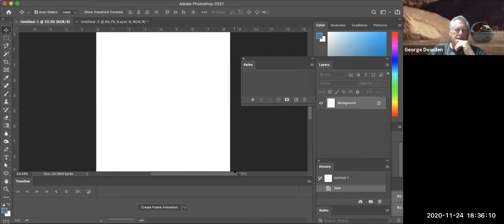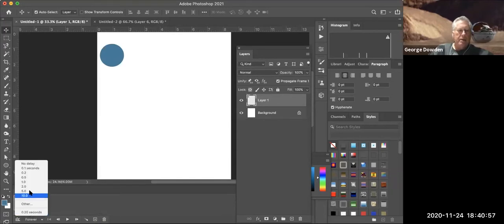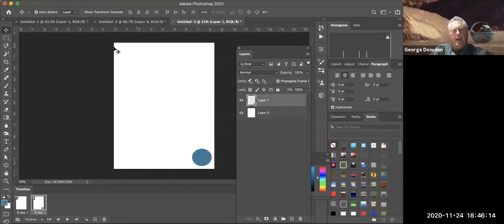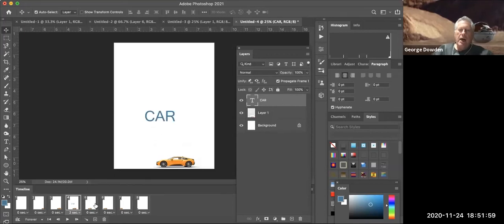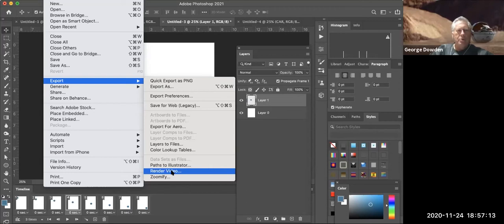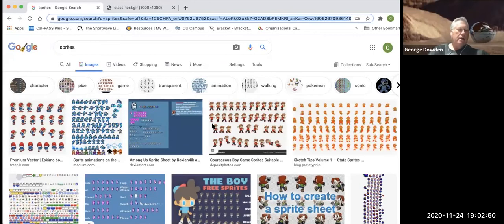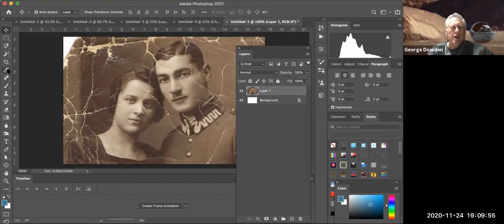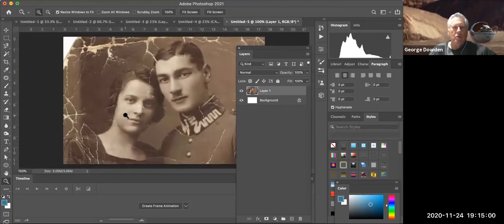Photoshop 1 Week 8